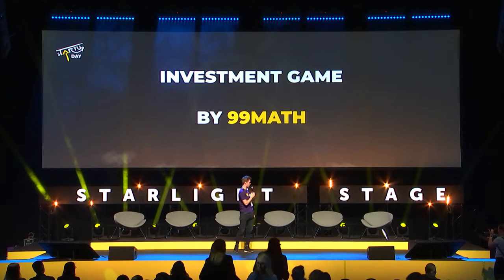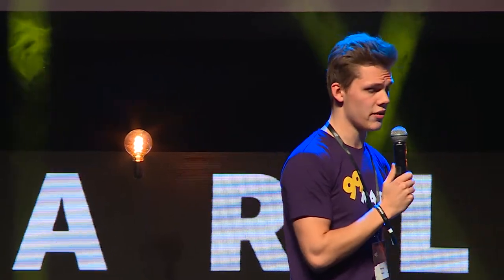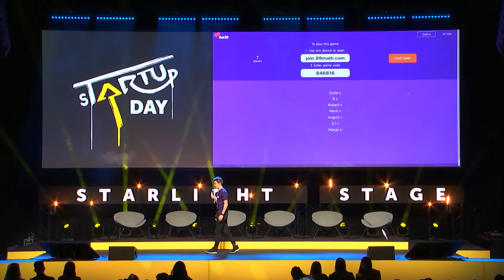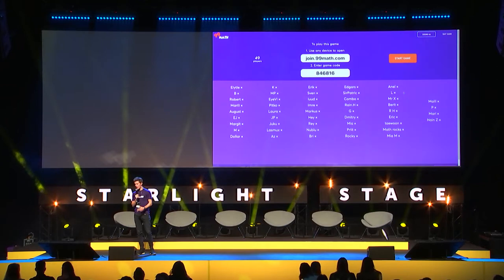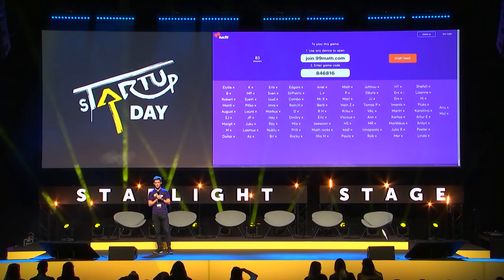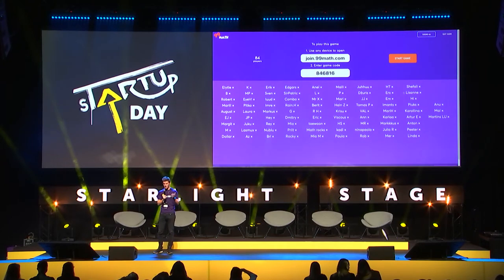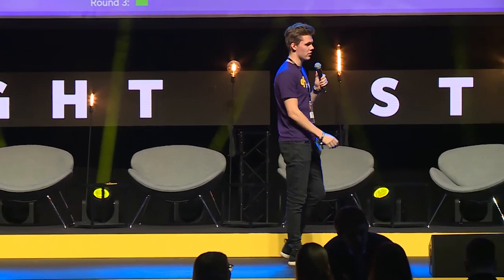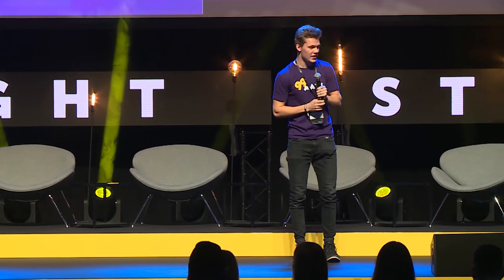Timo Timmi "99Math investment game" - sTARTUp Day 2020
sTARTUp Day is the biggest business festival in the Baltics, bringing together over 4000 startup-minded people to celebrate entrepreneurship in the smart city of Tartu. It’s a three-day festival with a marvelous stage program, effective matchmaking, hands-on seminars, exhibition area full of innovation and vibrant side events.